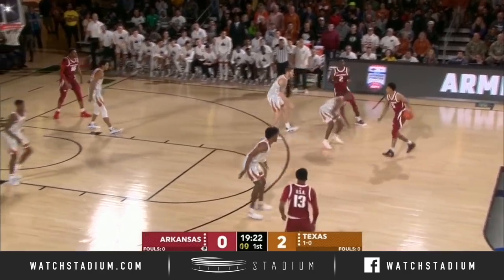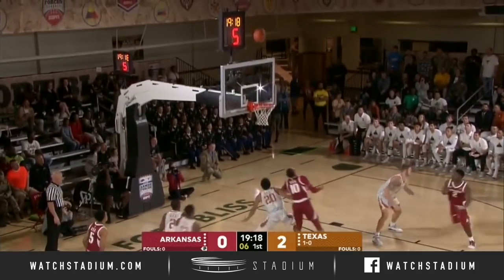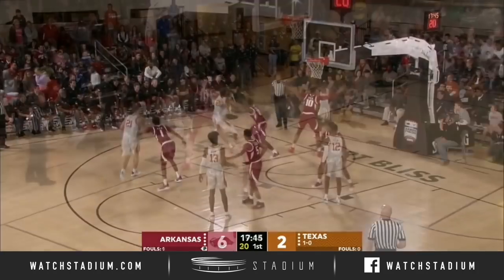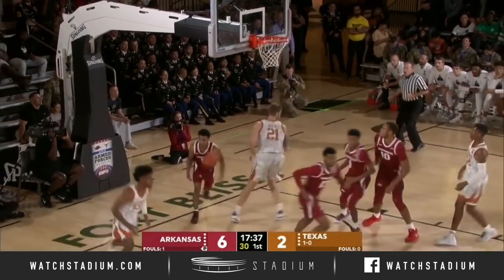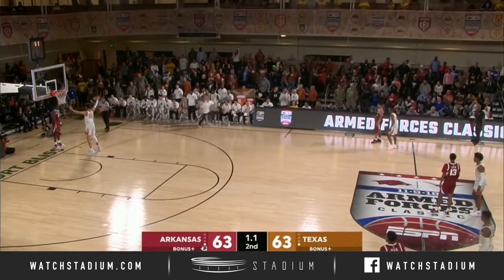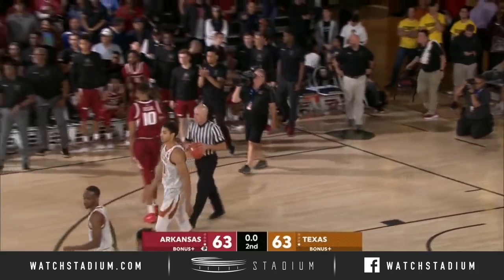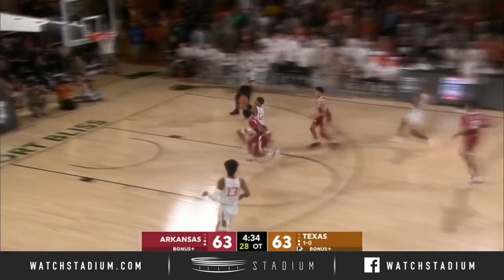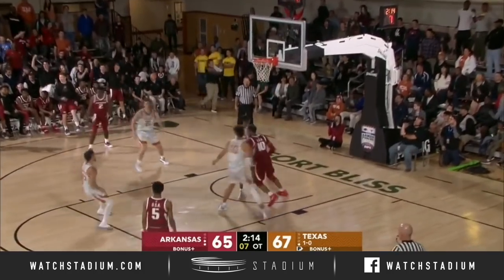Arkansas vs. Texas Basketball Highlights (2018-19) | Stadium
Arkansas vs. Texas basketball highlights from 2018 game. Behind the heroics of Kerwin Roach II and Jericho Sims, the Longhorns beat Arkansas 73-71 in overtime at the Armed Forces Classic.